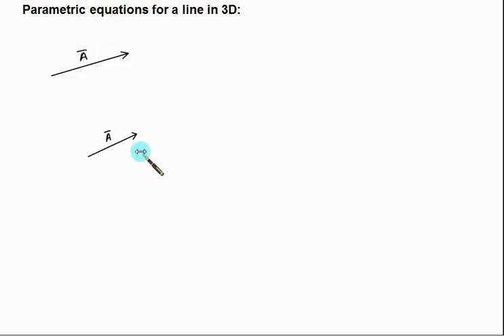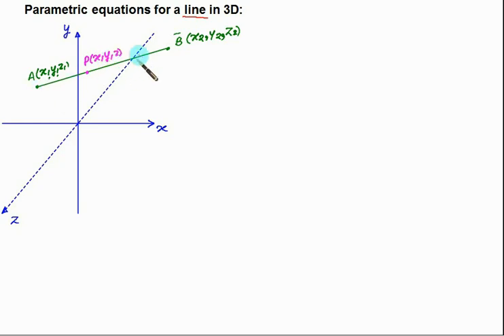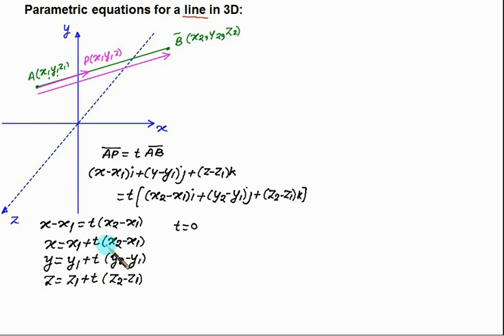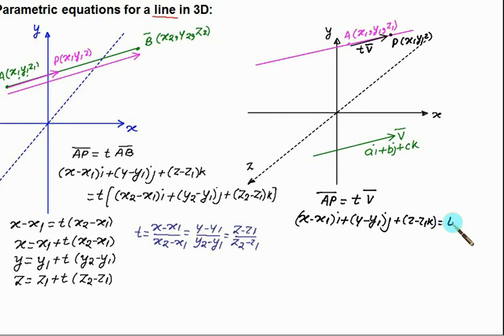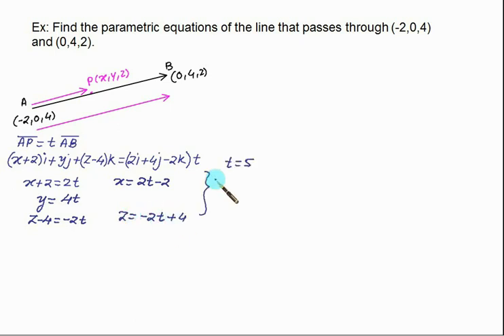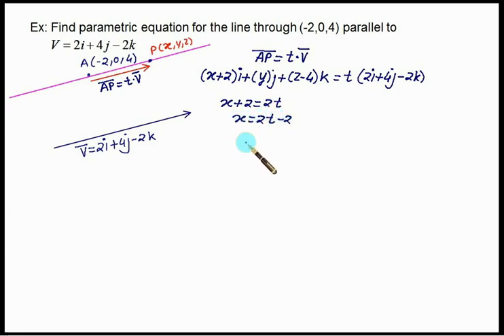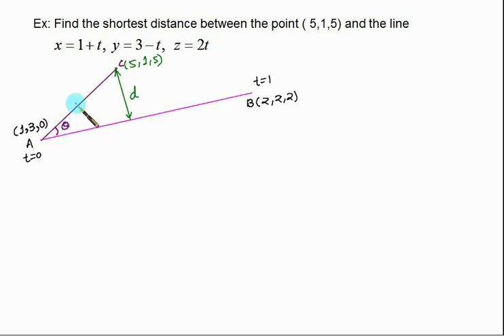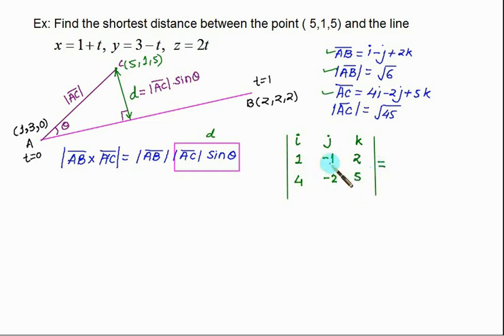Vector 03 Equation of line in space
Equation of line in space